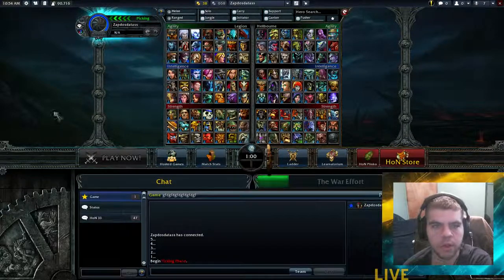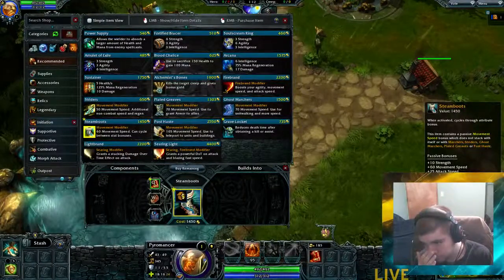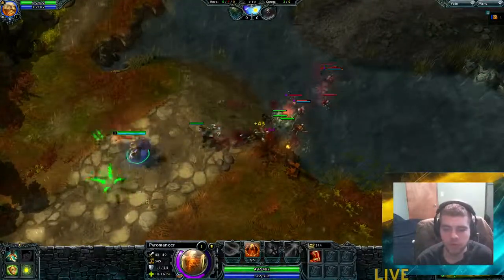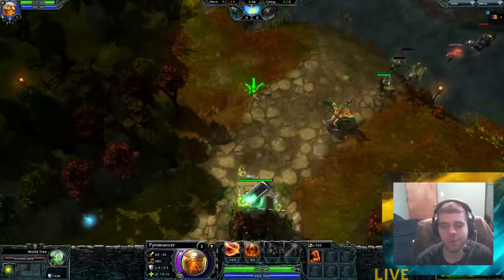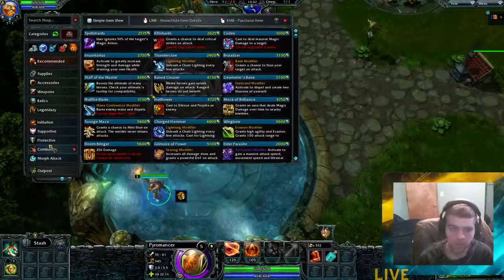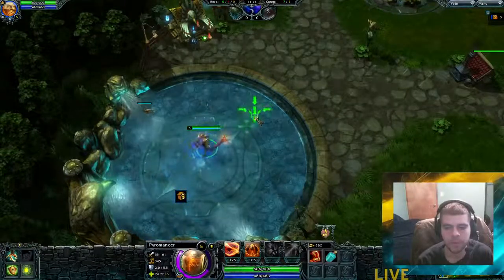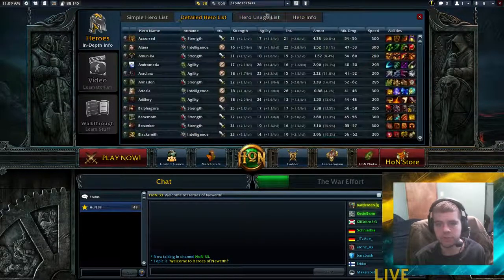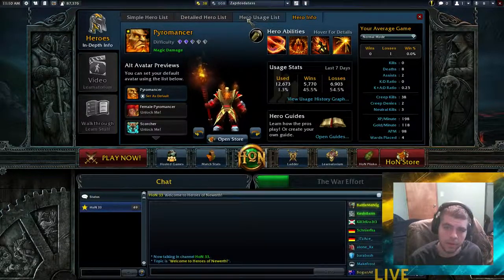Basic tips for Heroes of Newerth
Just a small video for very early players of Heroes of Newerth.. Basic DO's and DONT'S :)